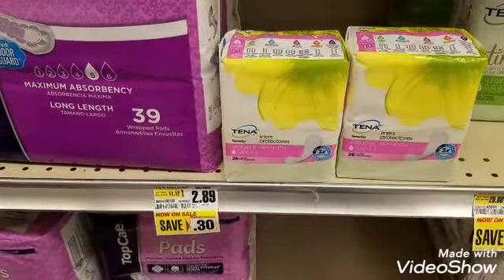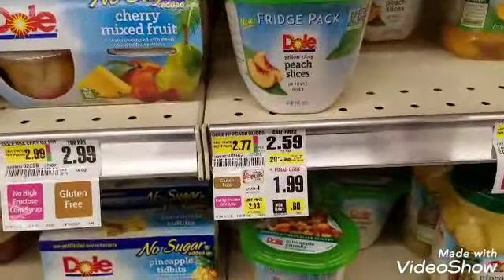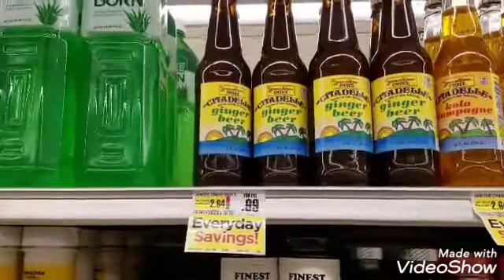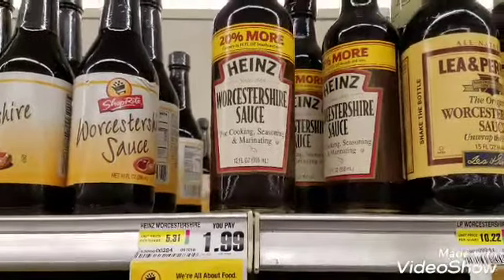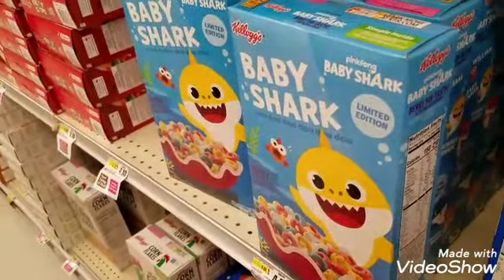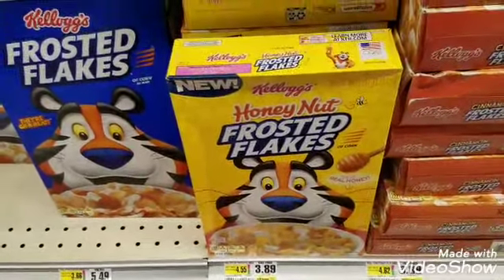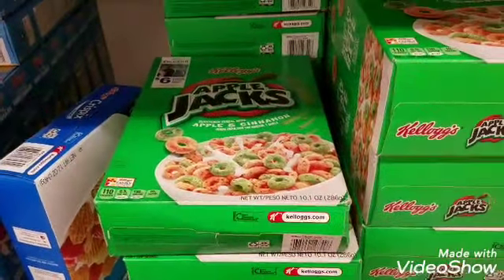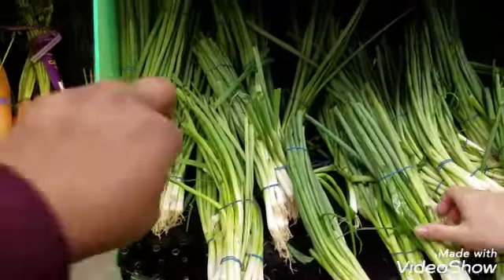SHOPRITE COUPONING –10/20 to 10/26 – FREE YOGURT & more!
Couponing $BUY$ Felicia